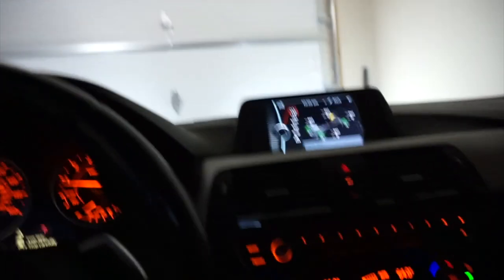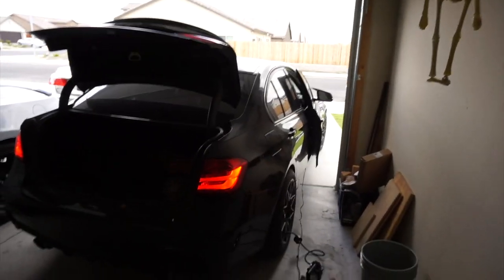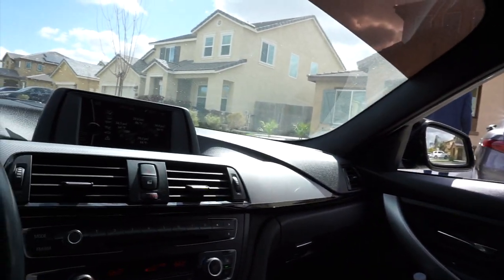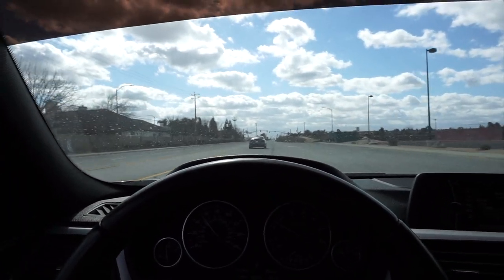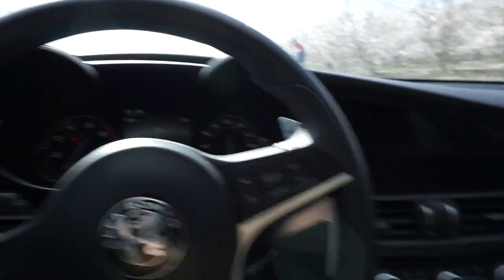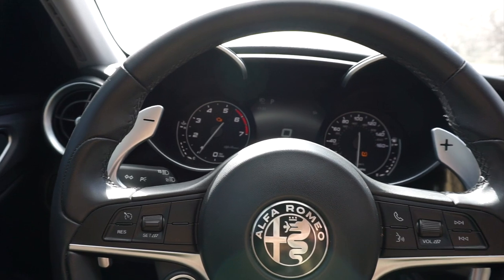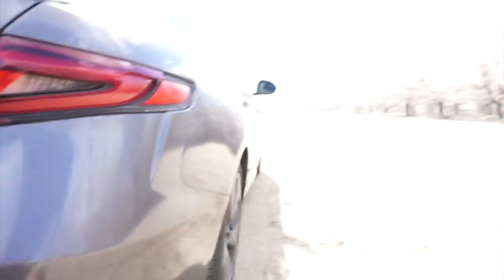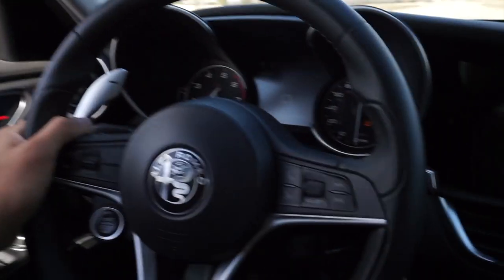ALFA ROMEO Giulia gone catless | review | straight piped | loud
In this video we went straight piped on the Alfa Romeo and it sounds really good. we just reviewed it and tried to give you guys the experience of it.